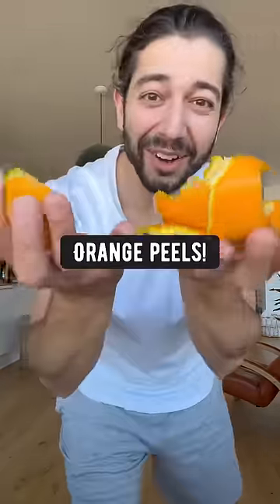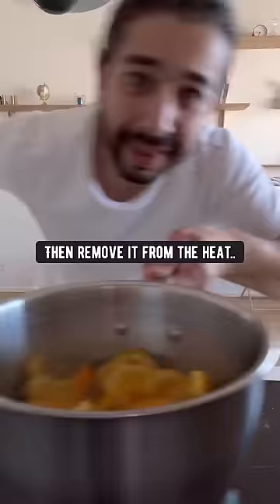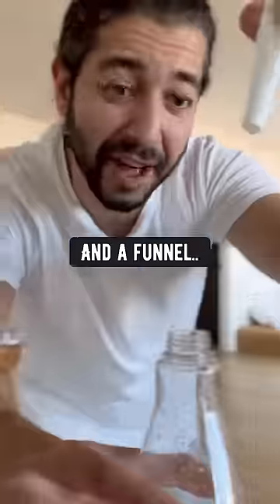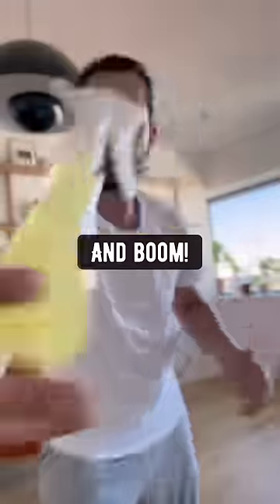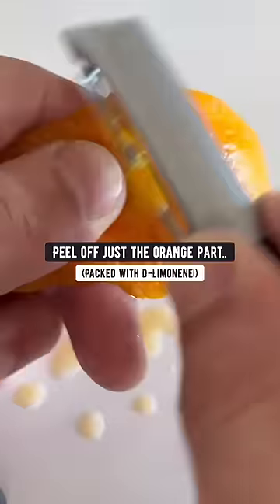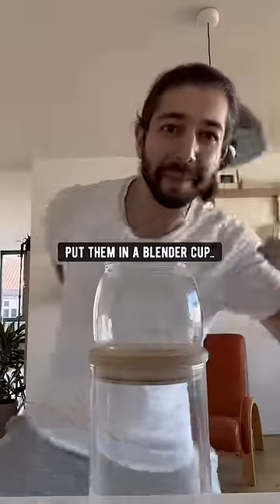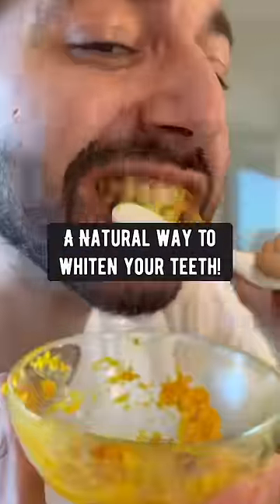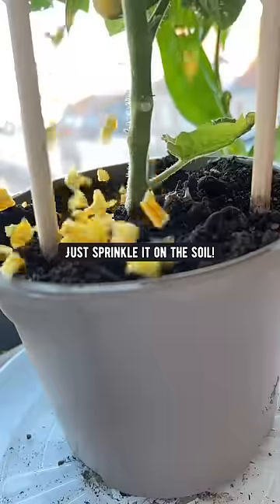Don’t Throw Out Orange Peels! creative explained